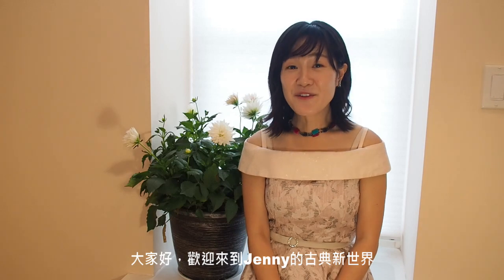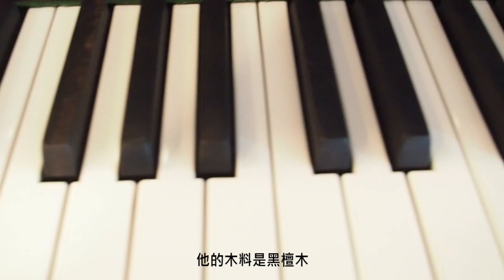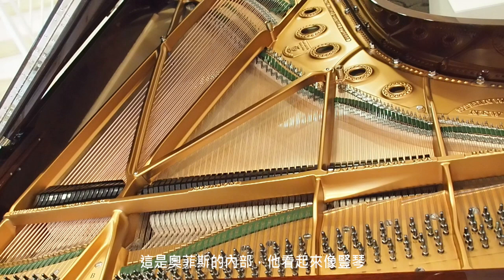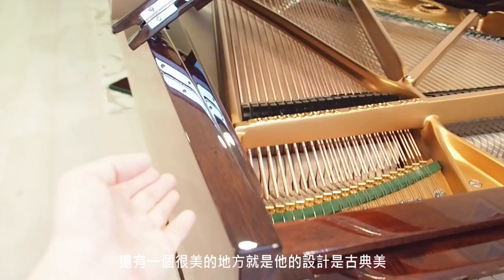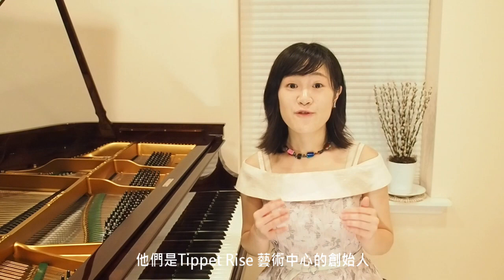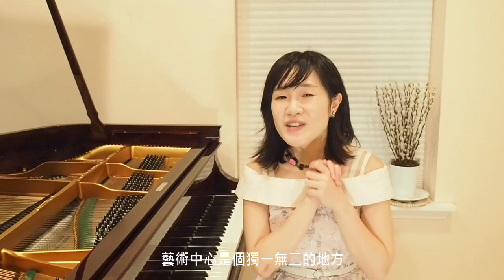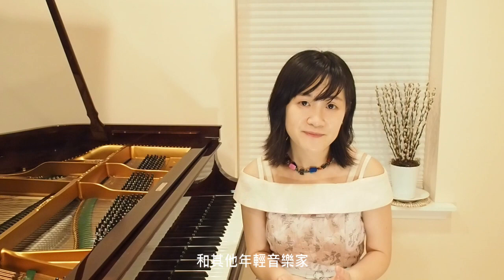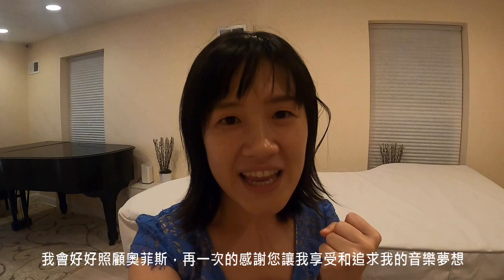開箱Halstead夫婦贊助的數百萬(台幣)藝術鋼琴 ｜Profound Gratitude to Mr. & Mrs. Halstead